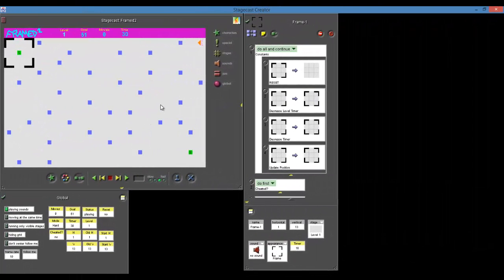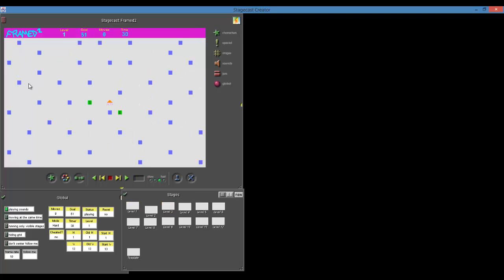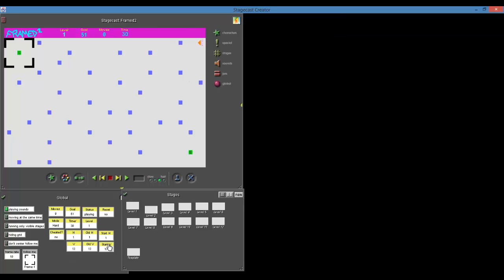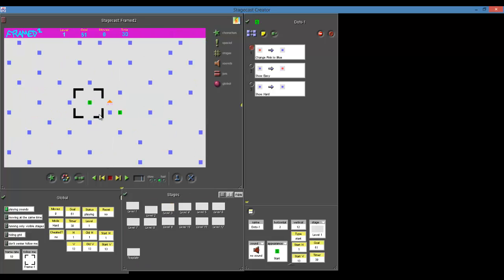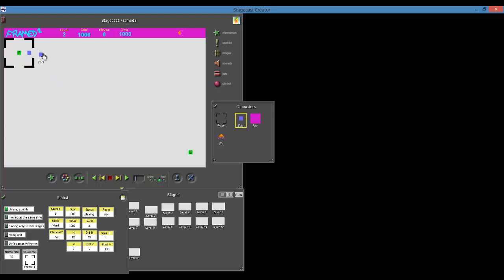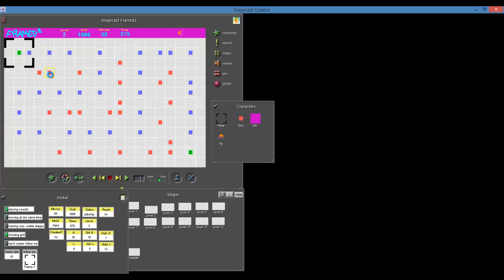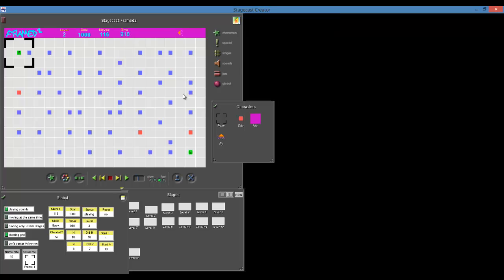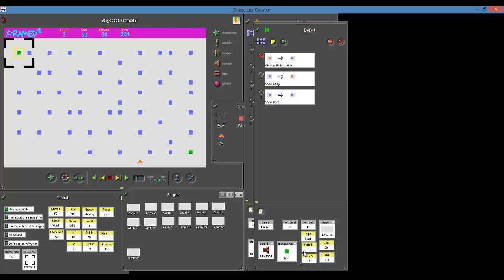Framed^2 Episode 10: More Level Design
In this episode, we begin to look at everything that's going to need to happen when we want to go from one level to the next. We also learn a new way to create levels. I like this method of level design most. ;-)